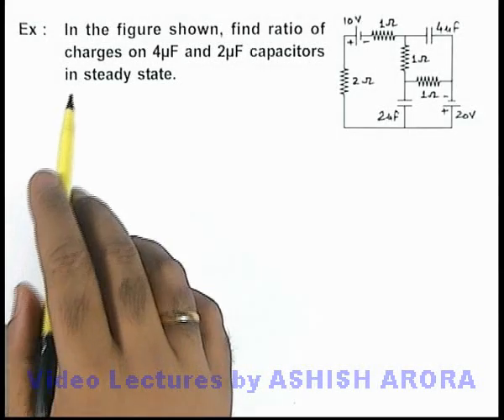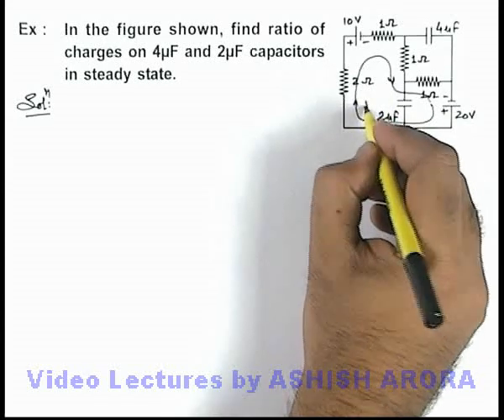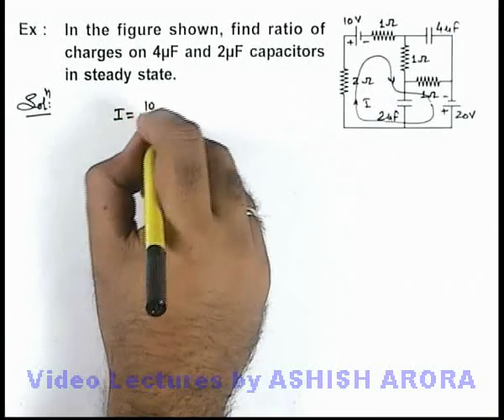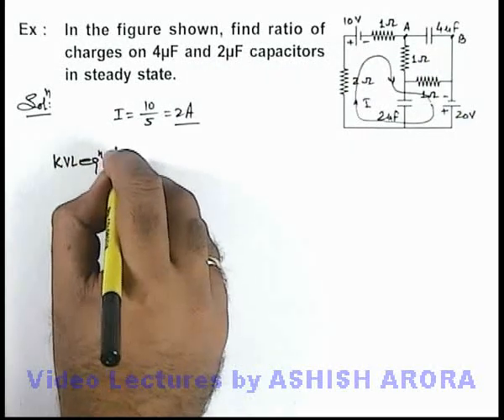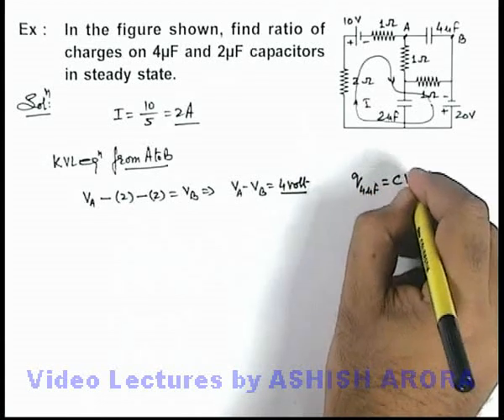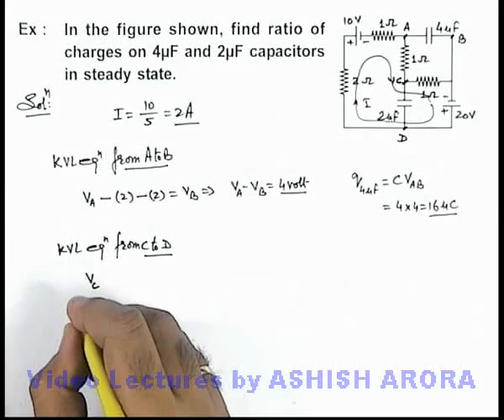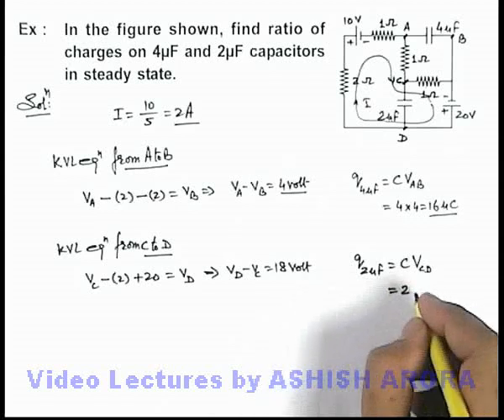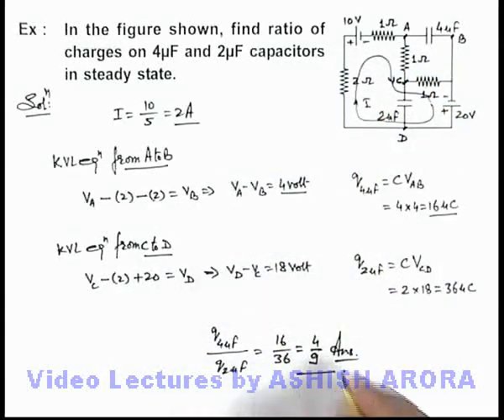Class 12 Physics | RC Circuits | #16 Solved Example-7 on RC Circuits | For JEE & NEET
PG Concept Video | RC Circuits | Solved Example-7 on RC Circuits by Ashish Arora